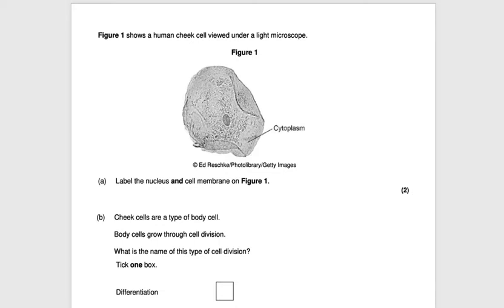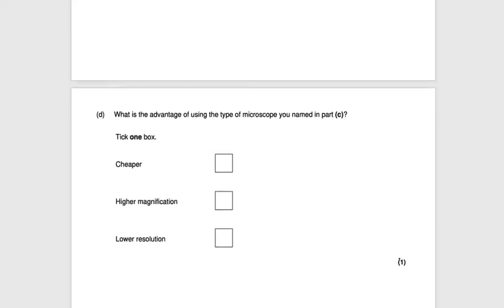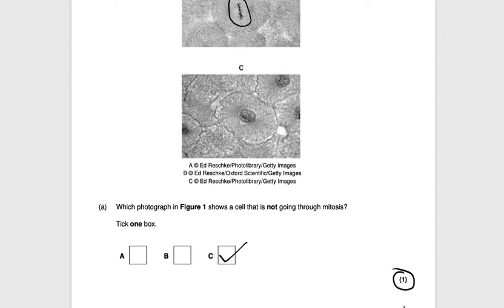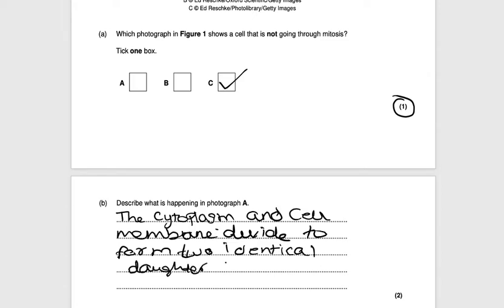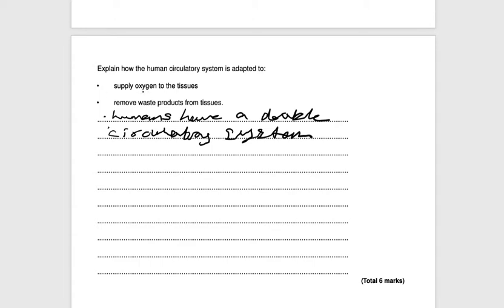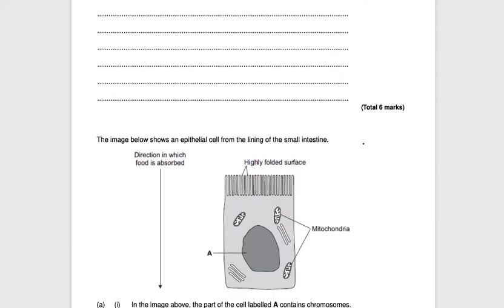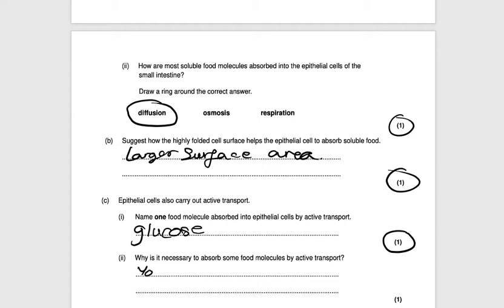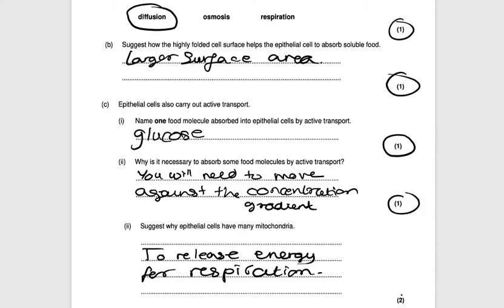GCSE Biology: Cell Structure Walkthrough (Part 1)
In this video, we start our Walkthrough of the GCSE Biology: Cell Biology Exam Paper. We look how students can achieve best possible marks on each question.